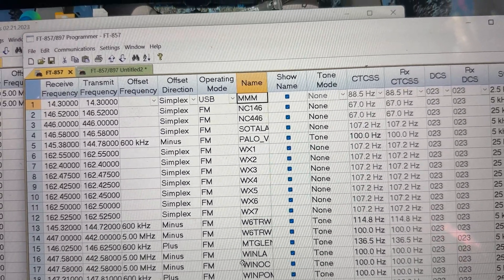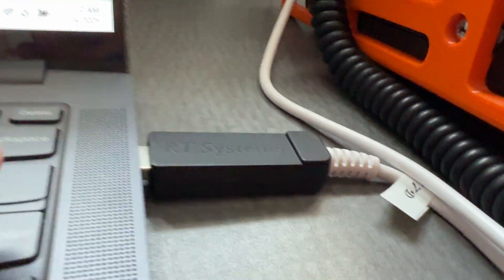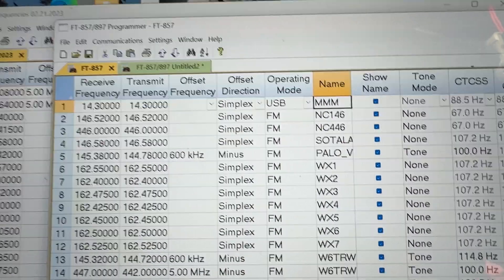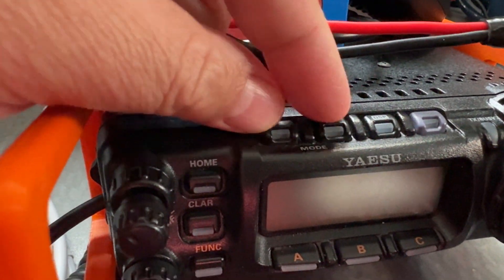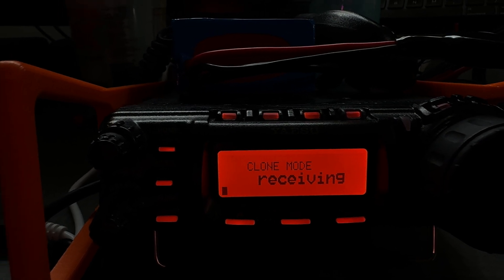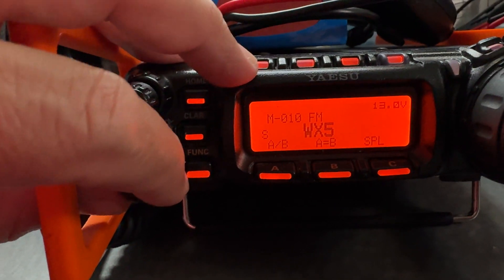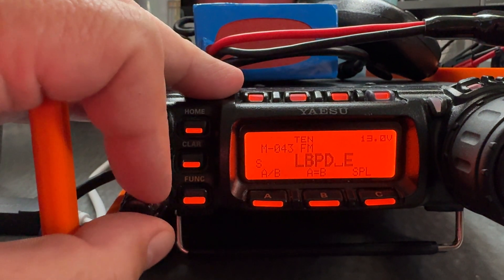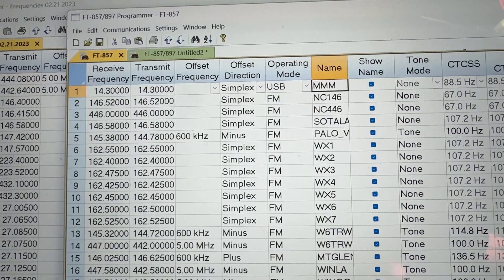RT-Systems Guide for the Yaesu FT-857D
In this video, I will demonstrate how to use the RT-Systems ADMS-4B software to easily upload a custom list of radio frequencies to the Yaesu FT-857D. You’ll see how to install the software and drivers, connect the radio to your computer, then retrieve information from the transceiver so the program can synchronize settings. We’ll also explore how to enter or import frequencies—including standard memory channels, 60m channels, and limit memories—for all your operating needs. With the RT-Systems built-in data sources, such as RepeaterBook and RFinder, you’ll be able to find and add repeater information directly into your file. Finally, we’ll cover how to save multiple files for different setups or locations, ensuring that your FT-857D is always perfectly programmed with just a few clicks.